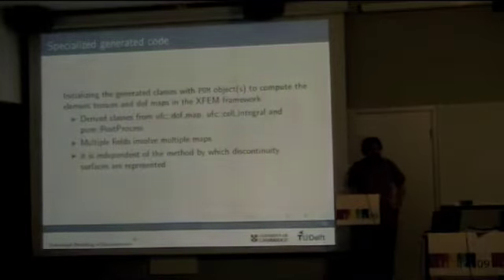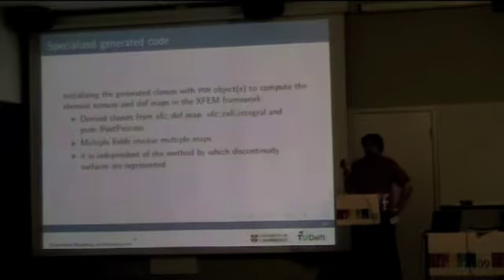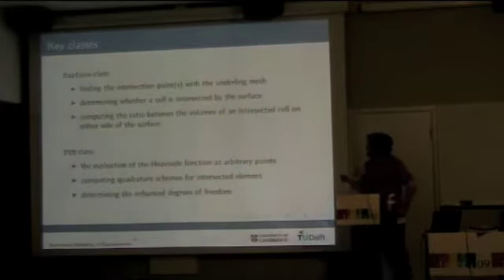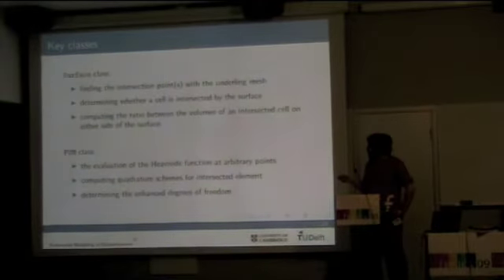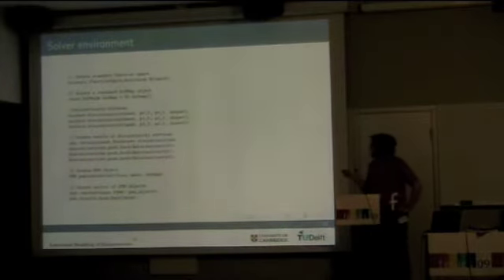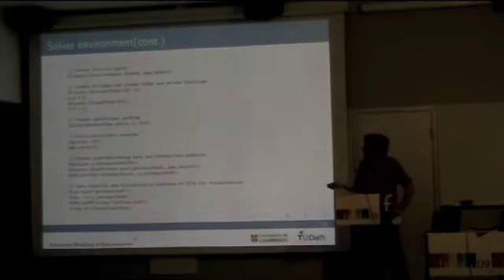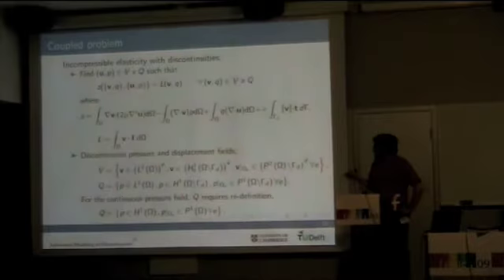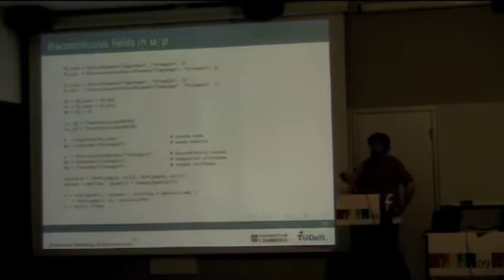Talk 06 - Mehdi Nikbakht - Part 2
The fifth talk of FEniCS '09.